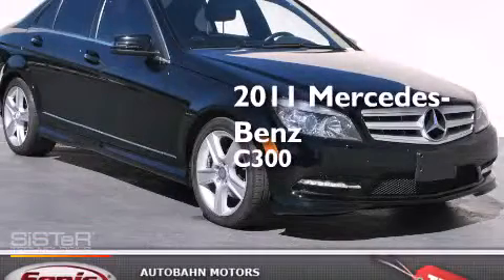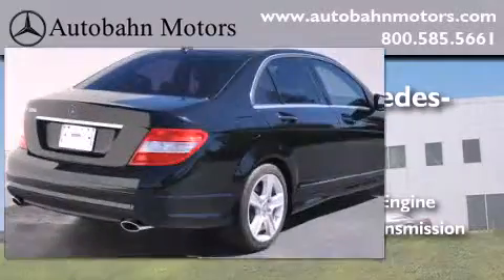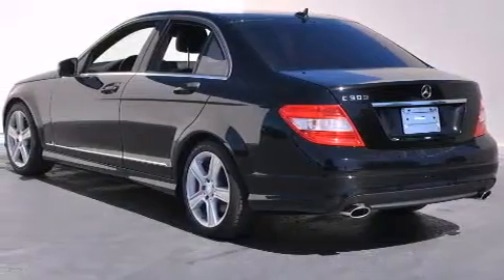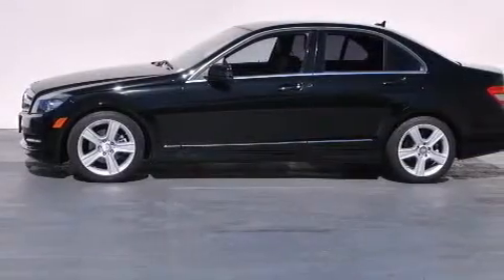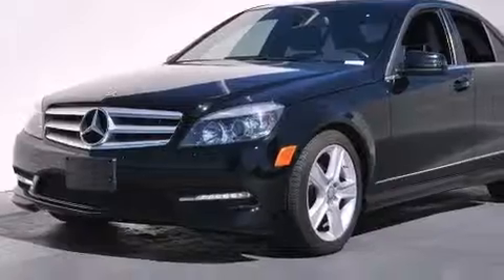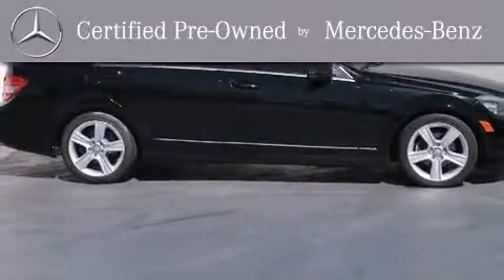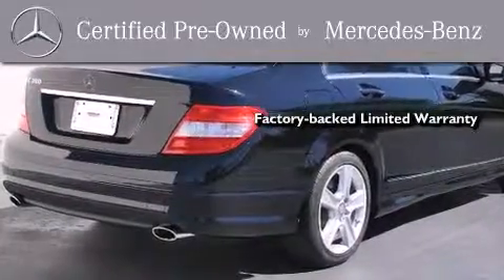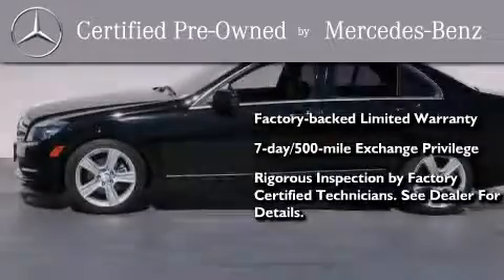Certified 2011 Mercedes-Benz C300 Luxury Belmont CA 94002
We've been honored to serve the Belmont CA area , we promise that your experience at our dealership will exceed your expectations ! Year : 2011 Make : Mercedes-Benz Model : C300 Engine : 3.0L V-6 cyl Trans . : Automatic Exterior : Black Miles : 15,401 Interior : Black Autobahn Motors 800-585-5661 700 Island Parkway Belmont , CA 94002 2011 Mercedes-Benz C300 Luxury Belmont CA